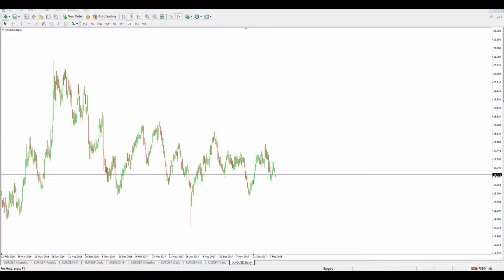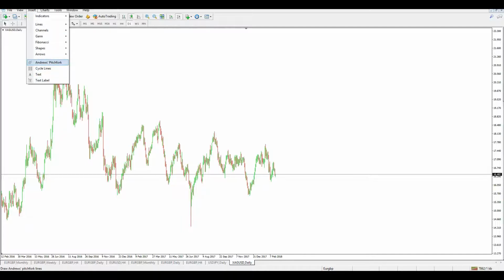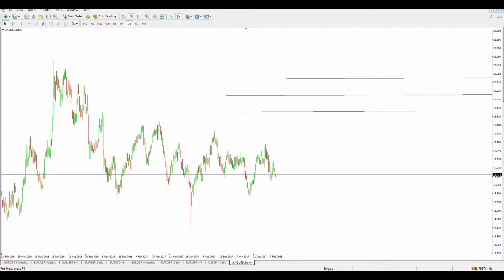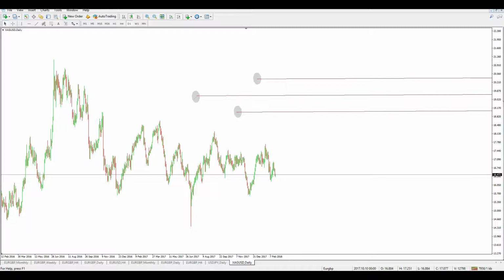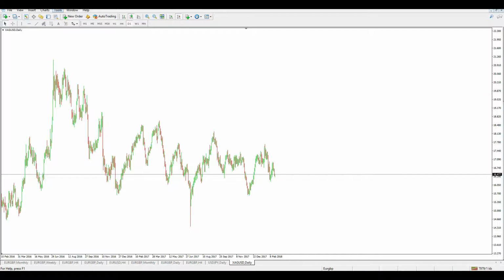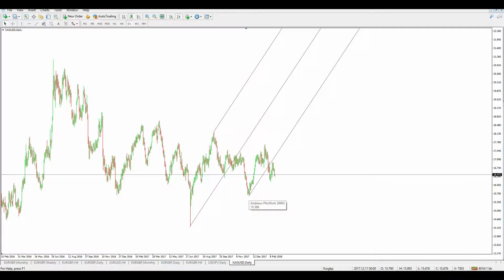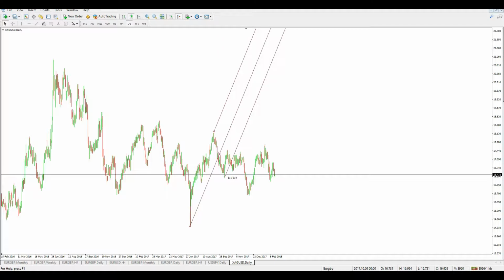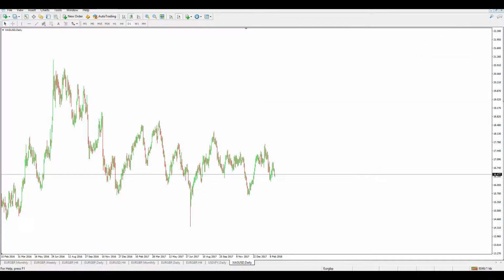How to Trade with Andrew's Pitchfork (Part 1: Rules)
Dear Traders,

We will discover the concept of Andrews Pitchfork in this video. The video also gives you a brief insight into the rules that you must follow with Andrews Pitchfork.

Andrews Pitchfork is one of the most interesting trading tools or trend channel tools. What you need to remember is that the concept of Andrews Pitchfork revolves around three parallel lines.

The median trend line lies in the center and two equidistant parallel lines are located on each side of the median. Three points need to be selected to draw these lines. Now, the real challenge is to select these three points.
Alan Andrew the founder of the Pitchfork concept refers to these three points as pivots. Now, the benefit of the Pitchfork is that it can identify levels of resistance and support. What the traders do is that they also make use of Fibonacci series to analyze Pitchfork.

When we talk about Pitchfork, then the median is the most significant line here and it has the power to attract the price also. Basically Andrews Pitchfork gets applied to future and equity markets.

It can also help the currency traders to find long-term business opportunities. A disciplined investor can easily identify the breakouts by making use of the Andrew Pitchfork so make sure that you explore this tool. Do not forget to watch this video till the end.